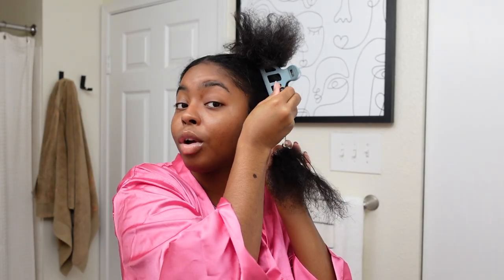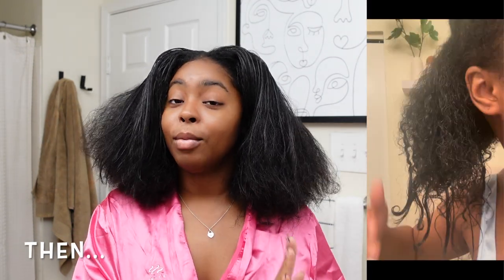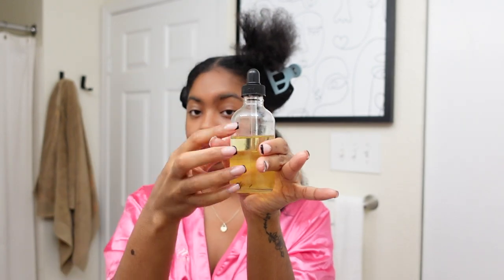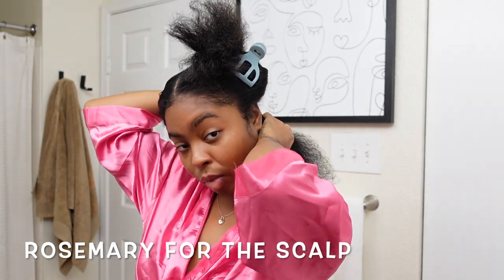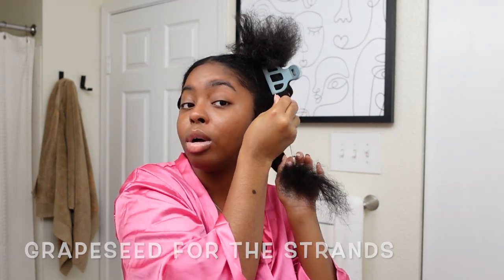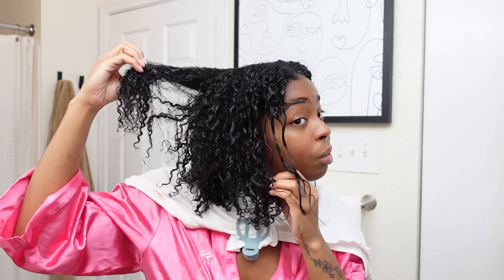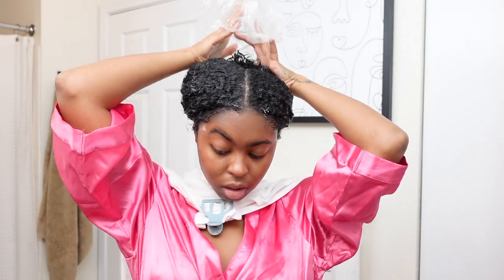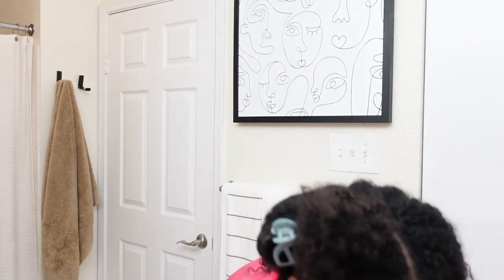TIPS & TRICKS TO RESTORE YOUR NATURAL CURL PATTERN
If you wanna see similar videos soon let me know in the commentssss down below!

◦ AGE: 25
◦ ZODIAC: Cancer ☼ Scorpio ☽ Libra ⇡
◦ RACE: African-American
◦ HEIGHT: 5'2 (fine too)
◦ HOMETOWN: DC